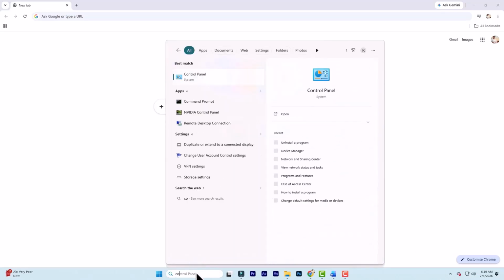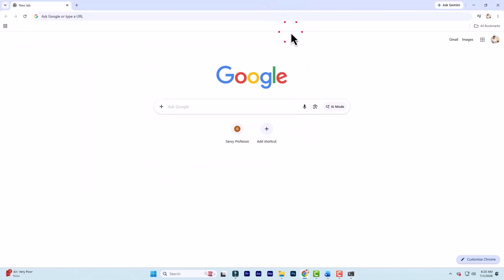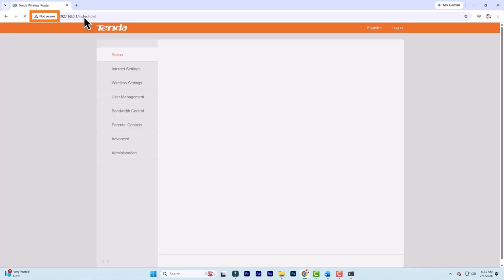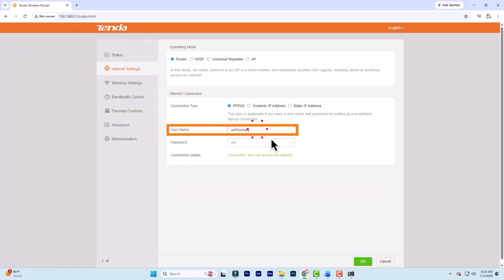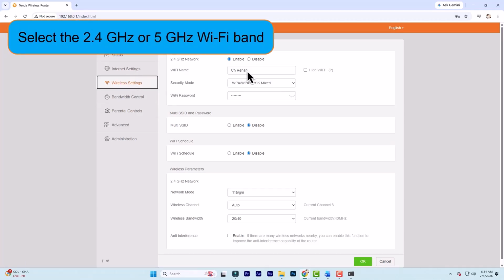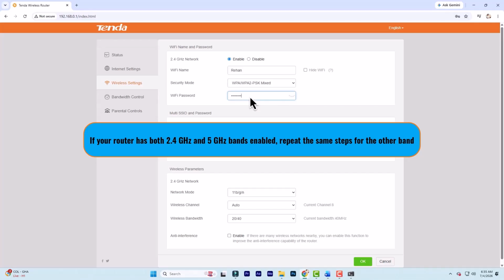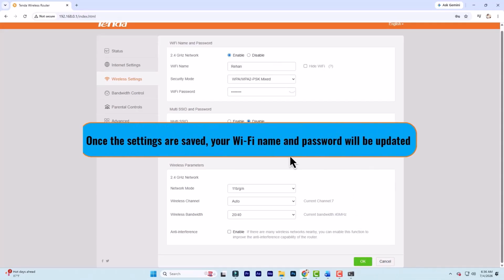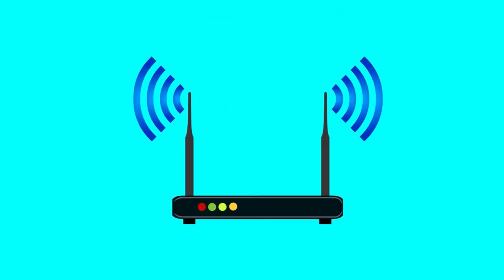How to Change WiFi Name & Password (Easy Step-by-Step Guide)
Want to change your WiFi name (SSID) and password to improve your network security? 📶🔒

In this beginner-friendly tutorial, I'll show you how to change your WiFi name and password by logging into your router's settings. This helps secure your wireless network and prevents unauthorized users from accessing your internet.

This guide works with most routers, including TP-Link, Netgear, D-Link, Tenda, Huawei, ASUS, Linksys, and many others.

🧠 What You'll Learn:
Change your WiFi network name (SSID)
Change your WiFi password
Access your router settings
Improve WiFi security
Reconnect devices after changing WiFi settings
Fix common router login issues
⚡ Quick Steps

✔ Connect your device to the WiFi network 📶
✔ Open a web browser 🌐
✔ Enter your router's IP address (such as 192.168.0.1 or 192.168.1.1)
✔ Log in with your router username and password 🔑
✔ Go to Wireless or WiFi Settings
✔ Change the WiFi Name (SSID) and Password
✔ Click Save or Apply ✅
✔ Reconnect all your devices using the new WiFi password

💡 Bonus Tip

Use a strong password with a mix of uppercase letters, lowercase letters, numbers, and special characters to better protect your WiFi network from unauthorized access.

💡 Works with TP-Link, Netgear, D-Link, Tenda, Huawei, ASUS, Linksys, and most WiFi routers | Beginner-friendly | Updated for 2026